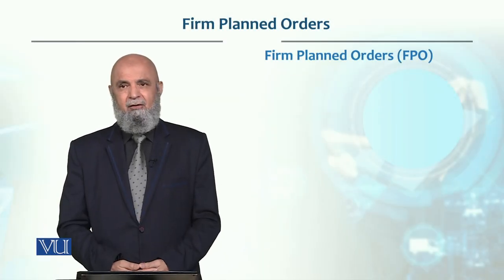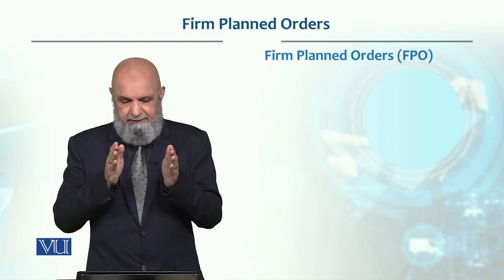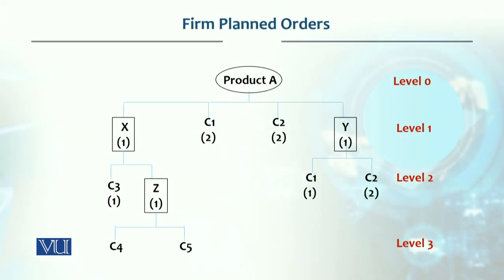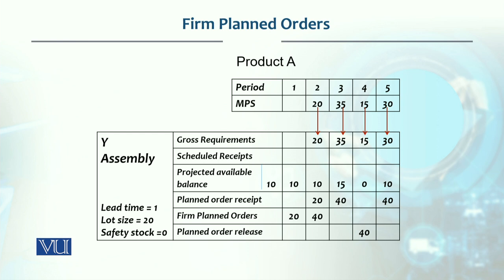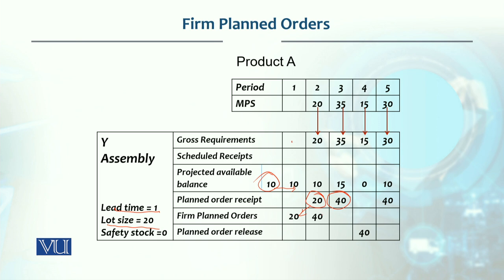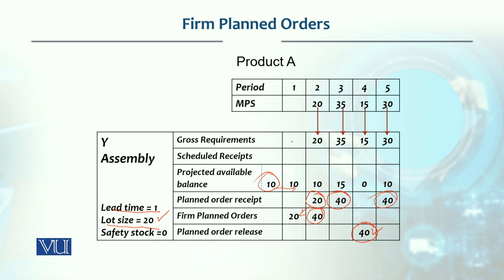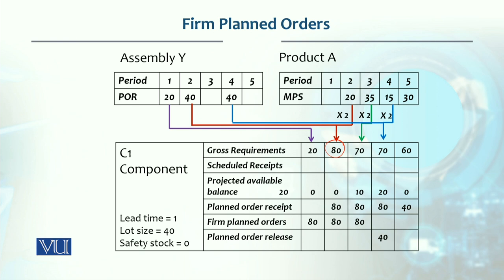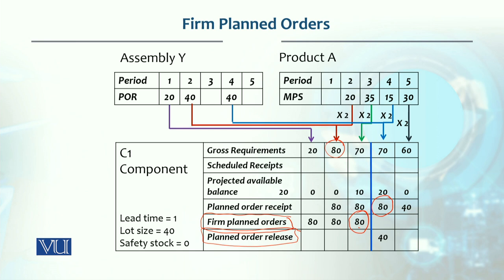Firm Planned Order | Production / Operations management | MGT713_Topic186